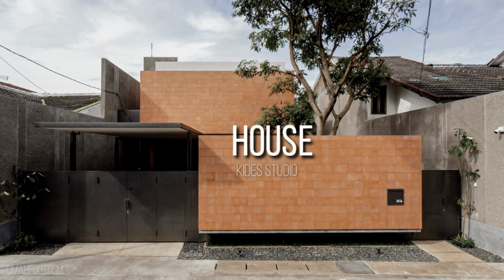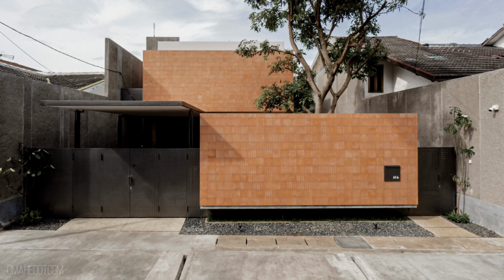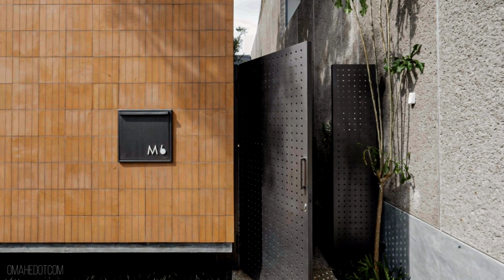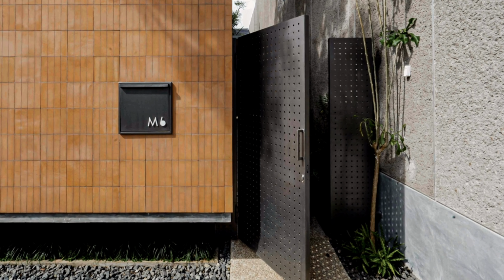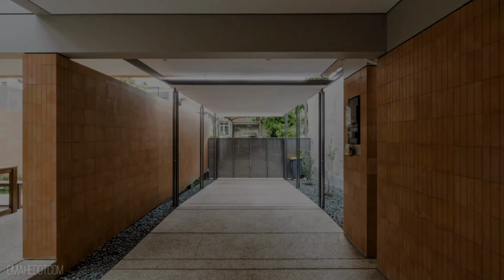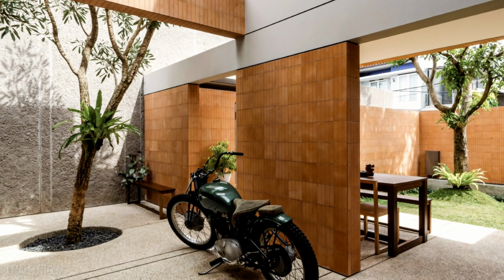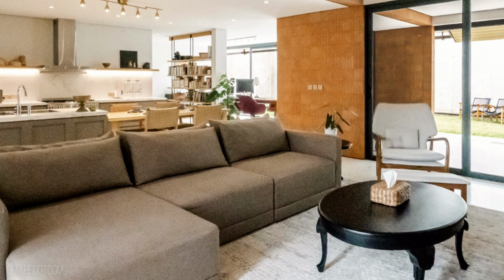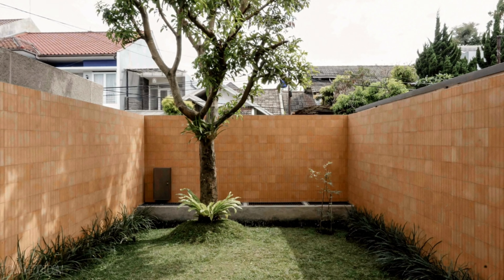Introvet House Ideas with Large Openings and Minimize Bulkhead Walls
Architects: Arkides Studio
Area: 370 m²
Year: 2022
Photographs:Lukman Hakim
Manufacturers:  Madana
Lead Architects: Gania Nanggala
Contractors: BAS Spatial
City: Kecamatan Lembang
Country: Indonesia

The introverted personality of this house is seen from the front. The facade that looks like two stacked boxes looks massive without openings. The main door is completely covered by a perforated metal fence. There are no windows facing the street, either on the 1st or 2nd floor.

We interpret the client's needs. Incidentally, the owner of the house is an introvert, they do not want their daily life to be exposed from the outside. An introverted personality is supported by the layout of the room. The front of the house is devoted to services and common areas. The further back, the more private.

In the building configuration and space program, we try to make a wide house with large openings and minimize bulkhead walls. This is a response to how to create a healthy space, given the number of residential areas with houses attached to each other with neighbors, especially in Indonesia. In addition to forming an effective and spacious space, the building is also shaped so that each side has an open area. Even on the upper floors, all four sides of the building have window openings.

Material exploration that is present in this project is the material that wraps the building's facade. Tile material commonly used for floors or building interiors is used as a facade material with terracotta color shades. This custom product has a print size that corresponds to how the size of the building is made. To get the right pieces on each side covered by this tile, the construction of the building must be really precise so that the tiles and grout are installed properly. Considering the craftsmanship in this country which still does not use many tools and special construction technology in every particle of the building, the work of carpentry here should be appreciated because it still upholds the shrewdness of the hands in crafting buildings.